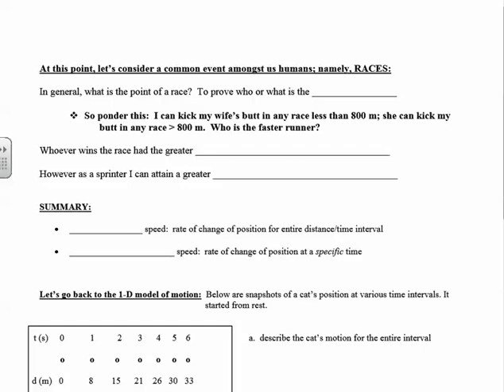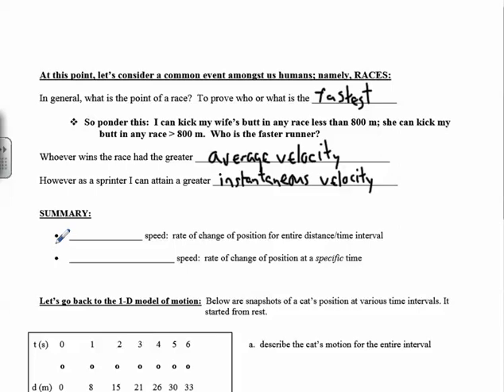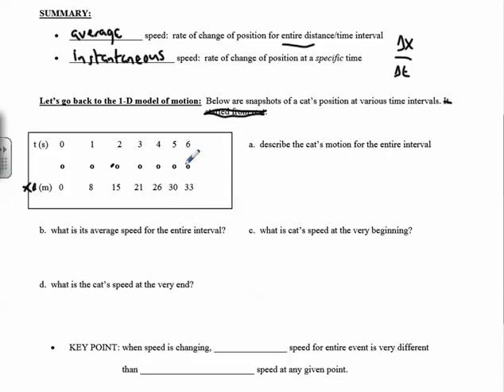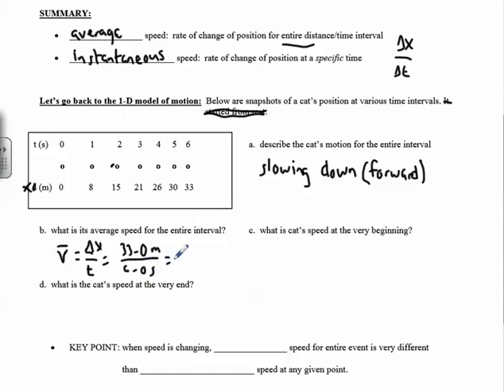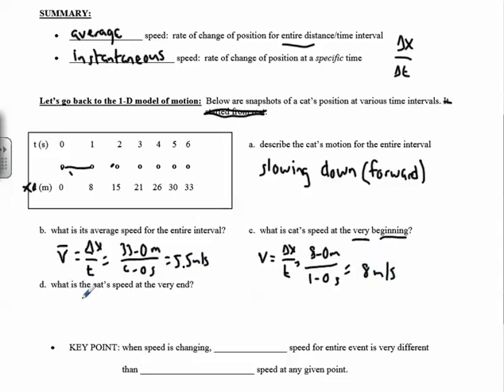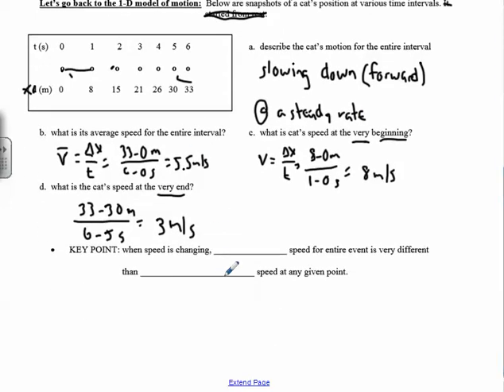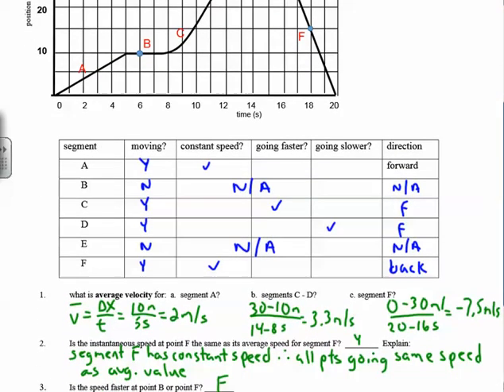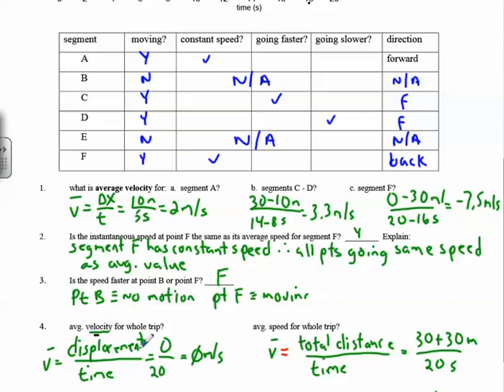constant motion part 3